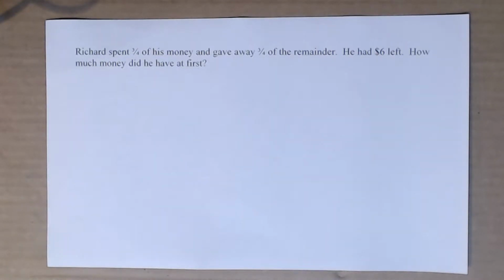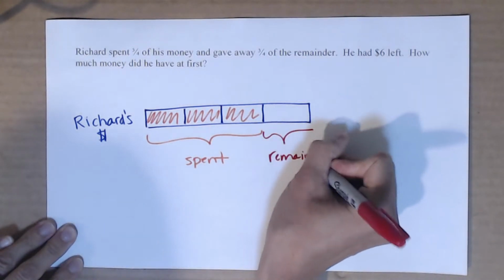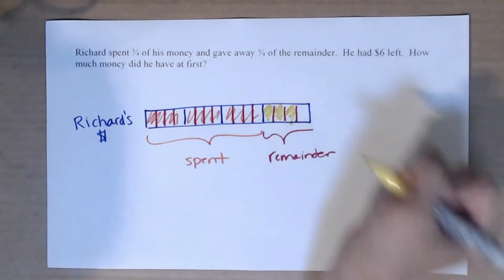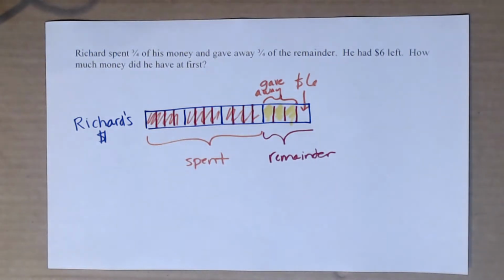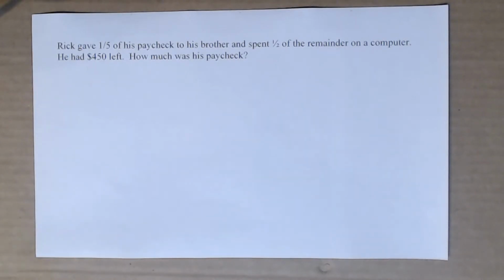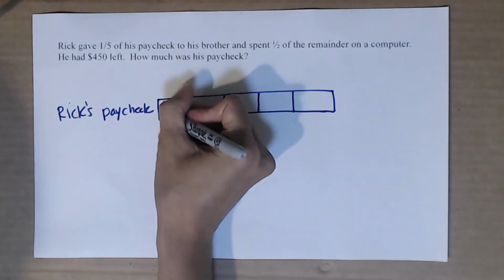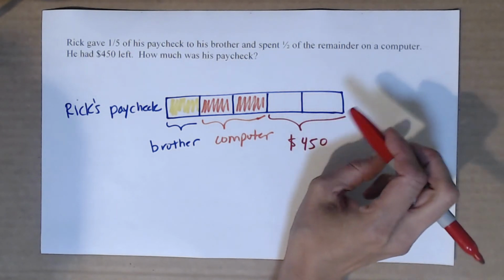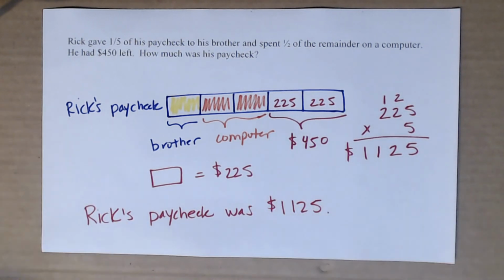Bar Model Problems - Fractions 3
This video works out two bar model problems which use fractions.